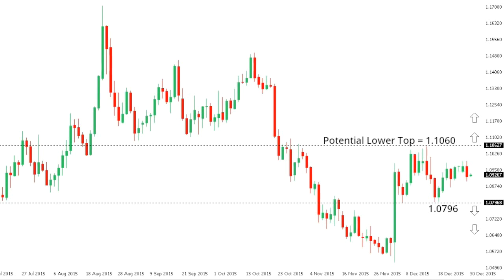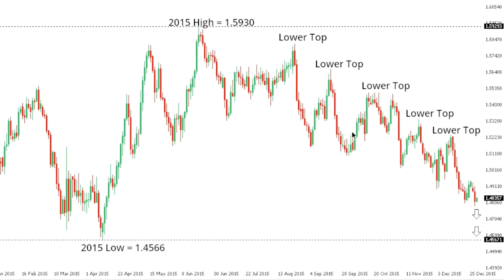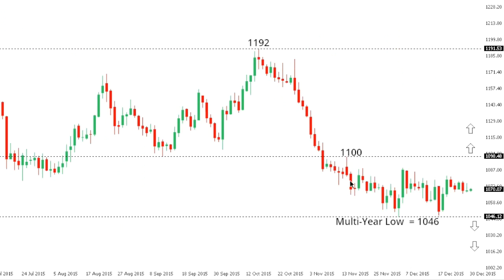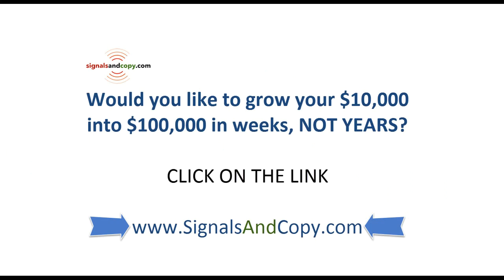SignalsAndCopy - Wednesday, December 30, 2015